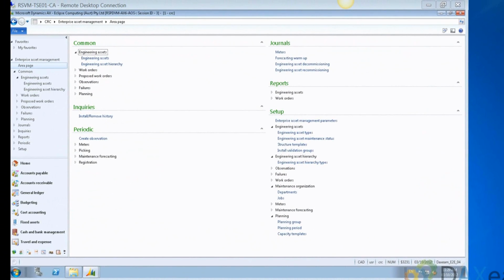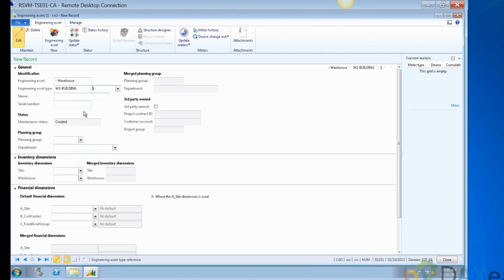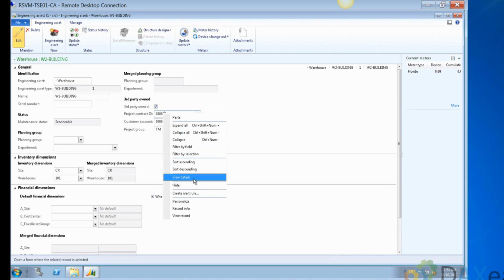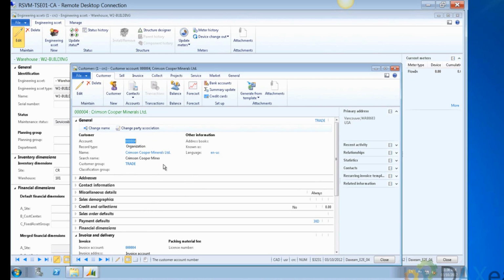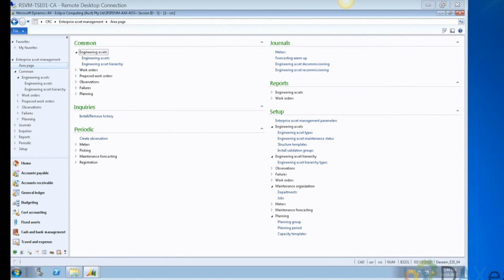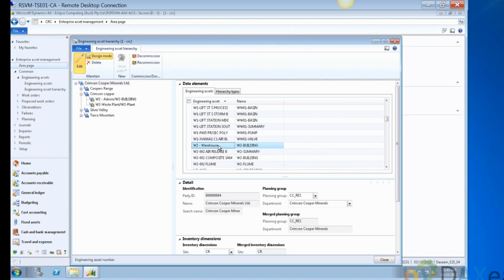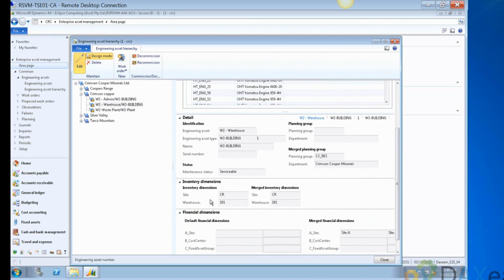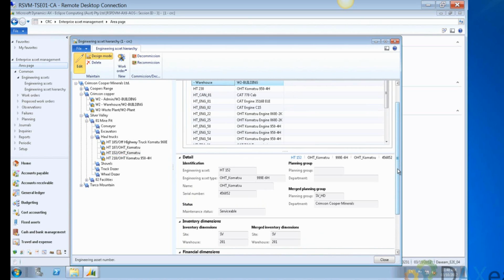Daxeam - Maintenance of owned vs leased assets - Eclipse.wmv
This short presentation focuses on the support in Daxeam for Maintenance of owned vs. leased vs. 3rd party owned assets.

Daxeam is the leading global Enterprise Asset Management (EAM) solution for the Microsoft Dynamics AX platform, provided by Eclipse.